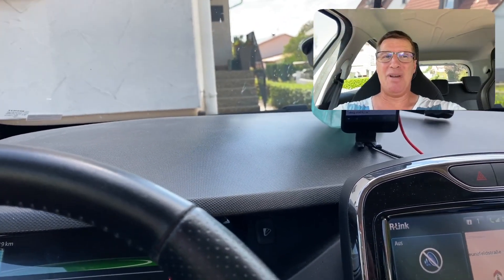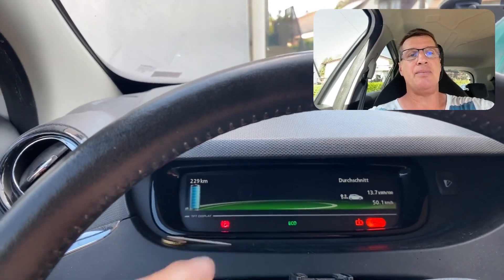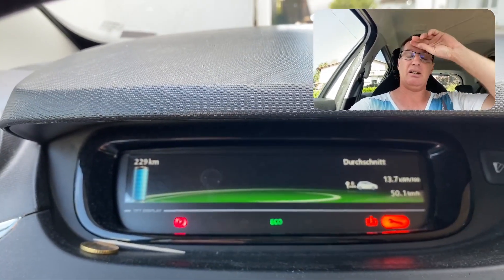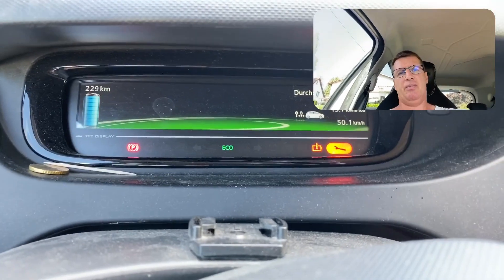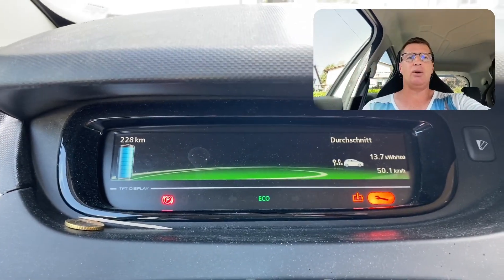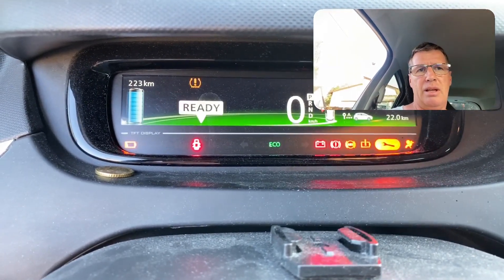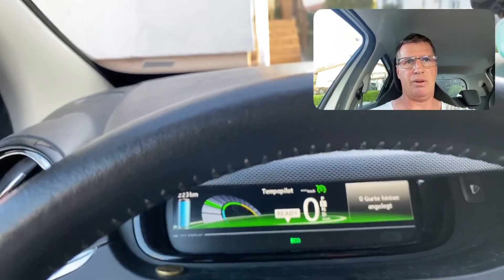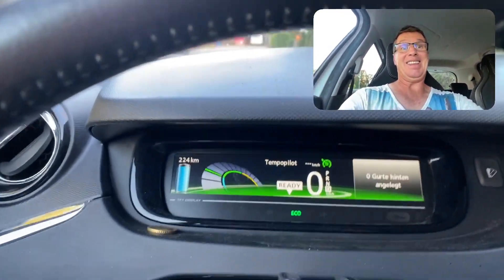🔴 Renault Zoe Q90 error message while charging the battery - Will it disappear?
While charging my Renault Zoe Q90 on a 22 kW AC charging station, suddenly charging stopped and a error message appears.
Will it disappear after hours?